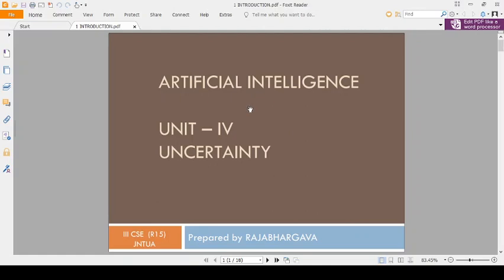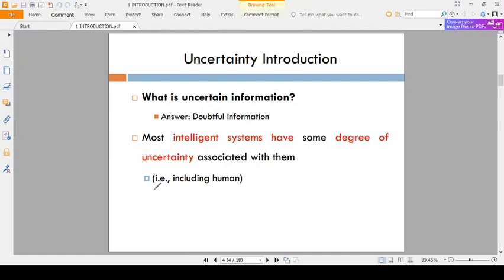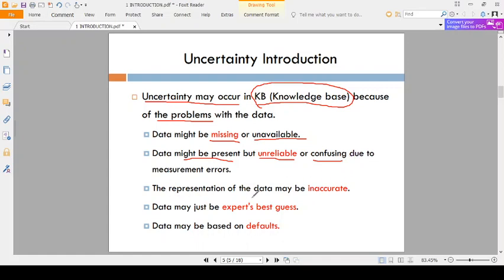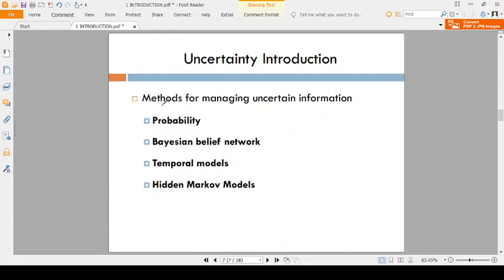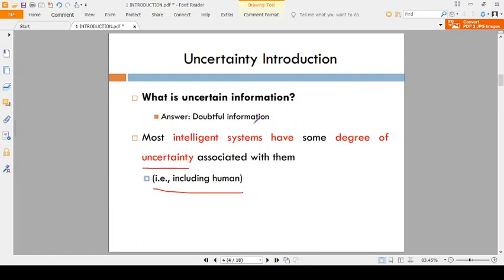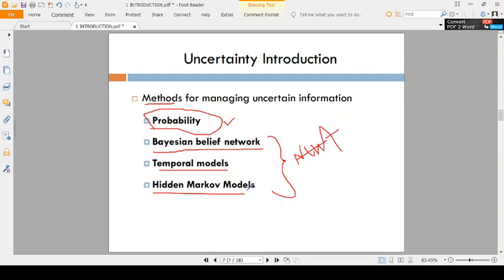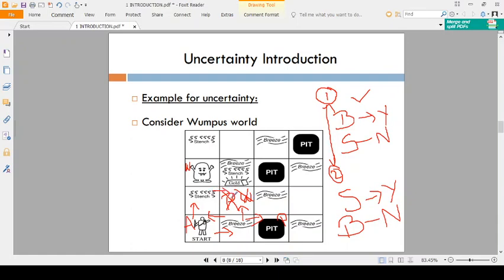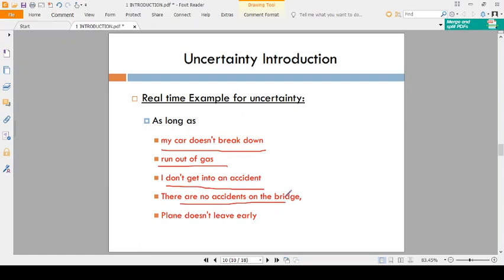Introduction to Uncertainty Part 1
According to JNTUA R15